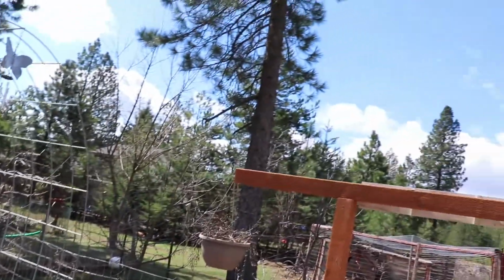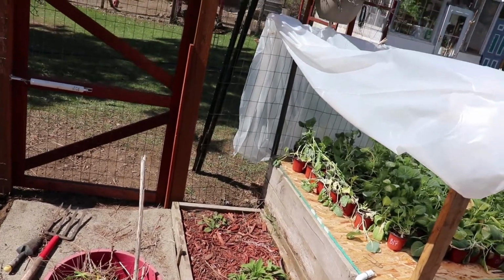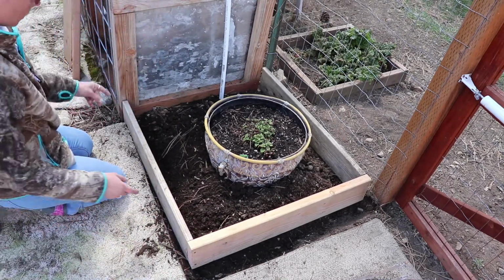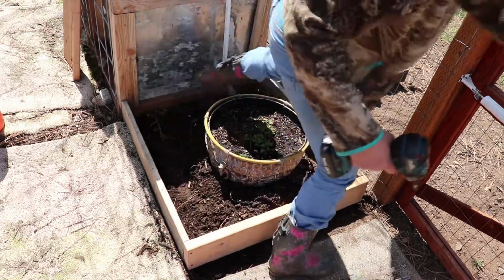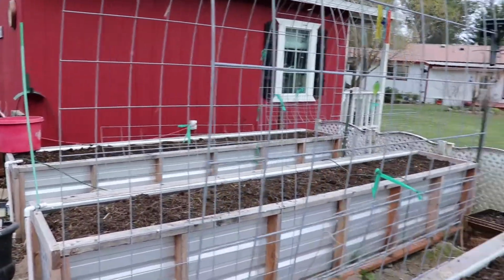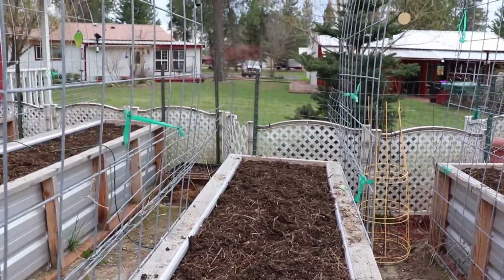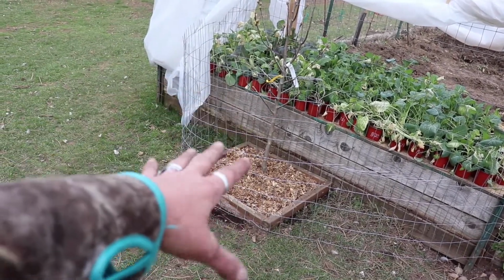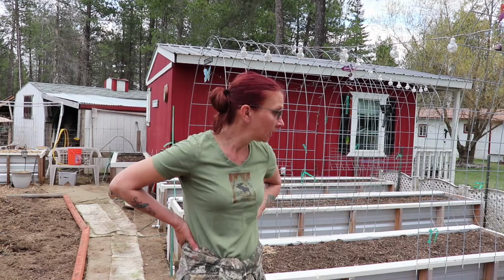Starting on the Garden 4/23/2020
Getting the garden ready to be worked and planting my mini roses.